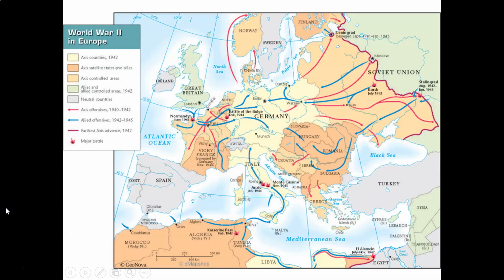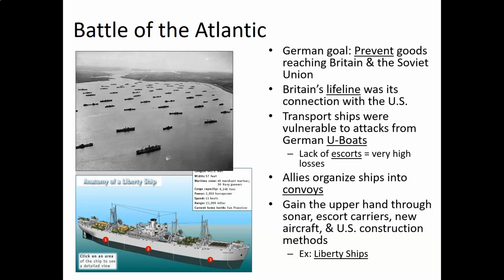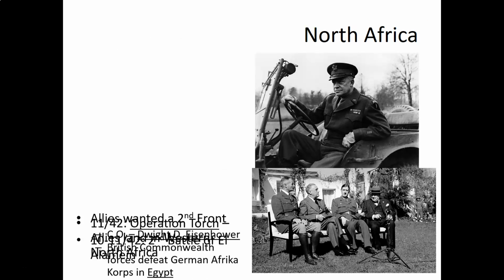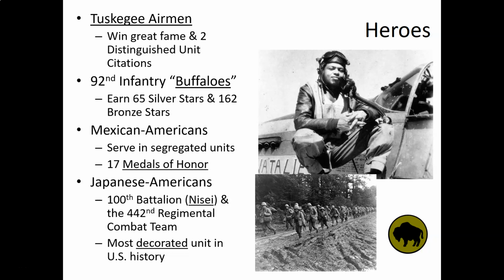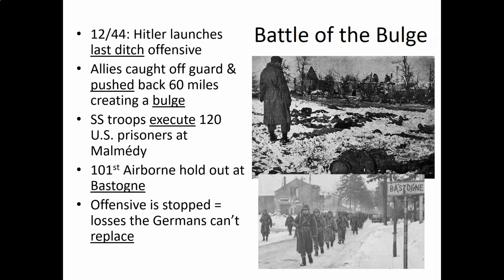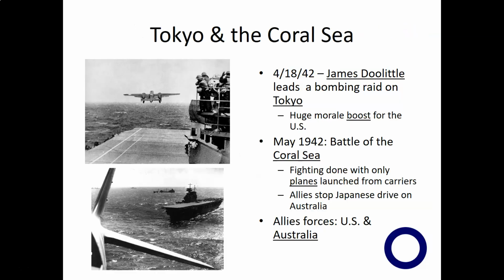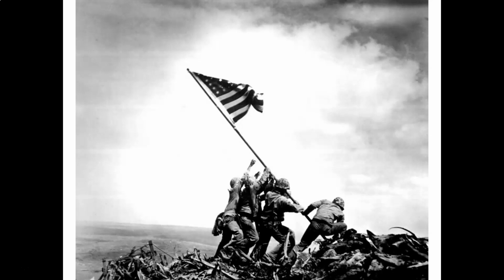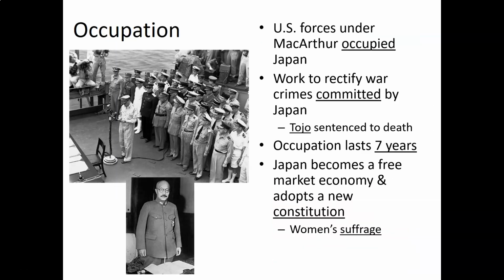APWM - 7.7 - WWII: The Ending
In this lecture, we examine World War II from after the Battle of Britain to its conclusion.